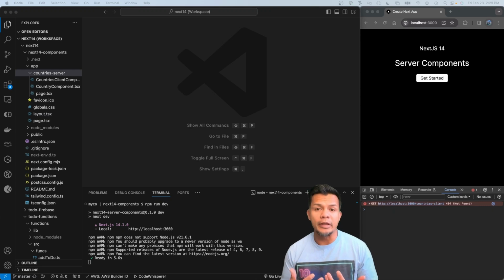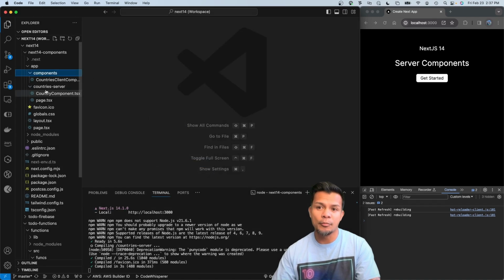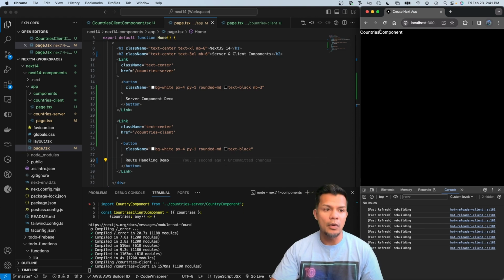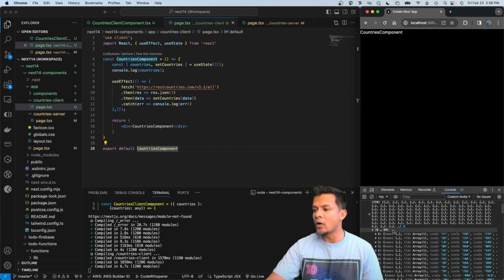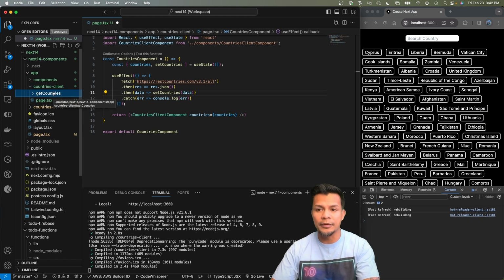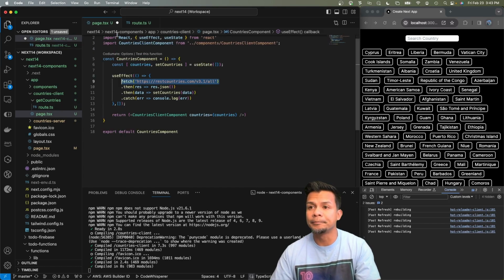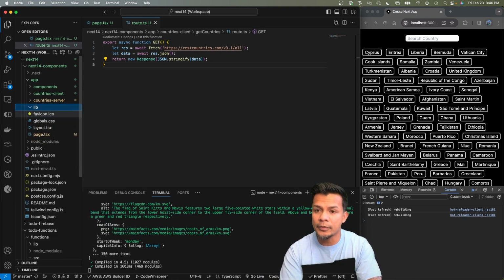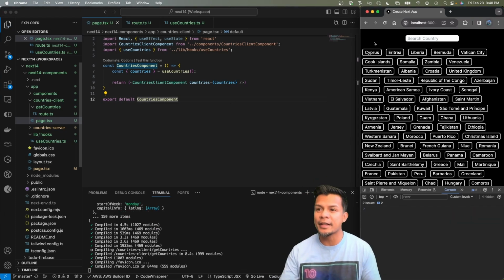NextJS 14 Route Handlers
This video demonstrates the use of Route Handlers in NextJS 14  as well as the implementation of hooks along with it.  It starts with client-side fetching and gradually improves to route handling and then the use of hooks.

00:00 Overview & Setup
03:18 Client-Side Fetching
05:09 Route Handlers
08:35 Implement Hook with Handler